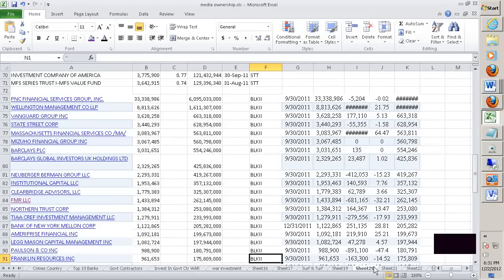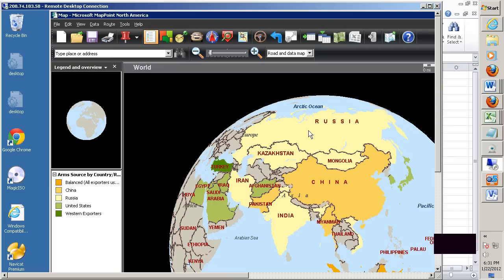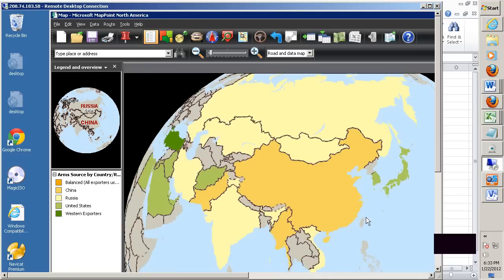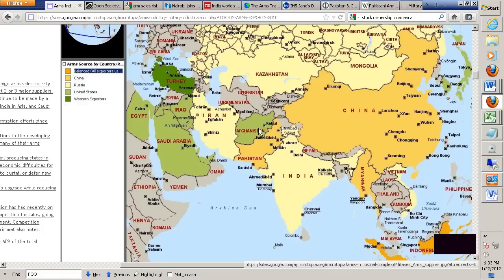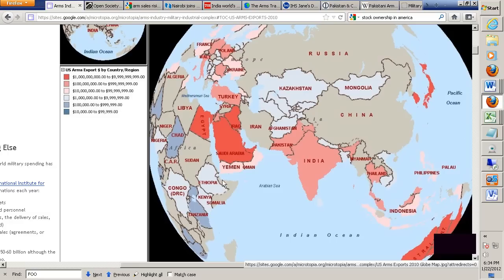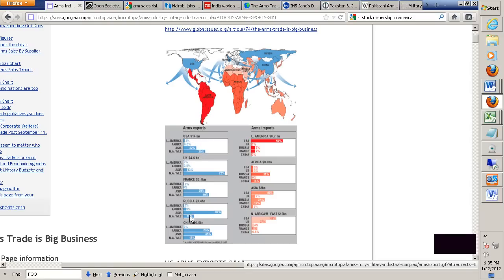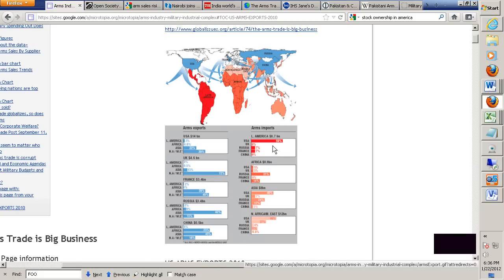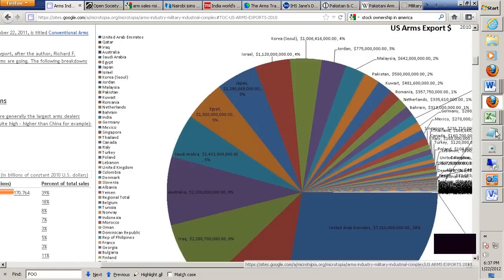Media Military Complex attempt to discredit Ron Paul: Investigation part 4 Global Arms Trade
The Military Industrial Complex Arms
Govt Consulting
Security and Training
Construction
Banking & Finance
Business Acquisition
One Problem is the huge distraction from creation of wealth and eradication of conditions that increase poverty.
We looked and saw last week we had 6 big media companies -- where the news broadcast medium (network) were worth about 15 billion each -- but were embedded in conglomerates controlled by private equity & Mutual Funds
We saw that the big 6 contractors to the govt had 53 billion equity investments from the big 6 private equity firms
These companies sales were about 40 billion to the US Govt, but it turns out there is one more thing they do for the MIC --the govt is the seller of weapons systems to foreign countries. By becoming a countries primary source of military systems -- it makes that country very dependent on you -- unless they buy systems that can be maintained with parts from multiple power blocs such as in Turkey certain US fighter jet designs are licensed to be produced there.

This FMS program brings in another 40 billion a year.
Perhaps in a sense we should view each fed beuracracy as a corporate like power structure
Defense P.Os from govt are abt 59 B of 126B in govt contractor sales. More than half of sales to govt are military in nature -- in addition FMS adds 40 B

Up until now ive been looking at who owns things -- but there is another perspective
The Federal agencies are power structures unto themselves -- they could view the businesses as their puppets -- servant and master could reverse or both  could be true